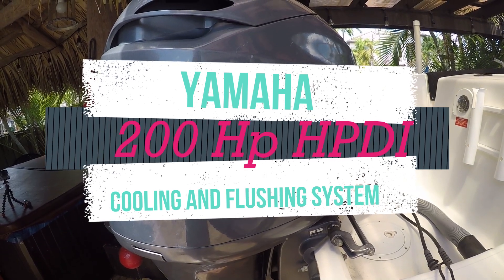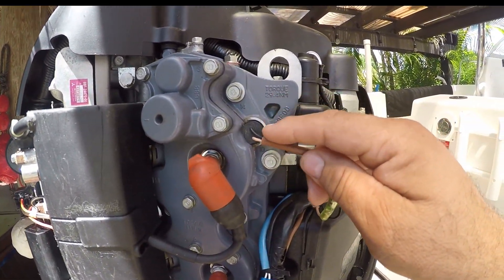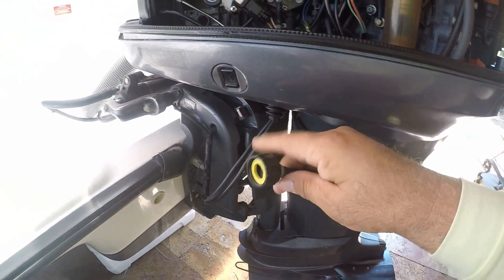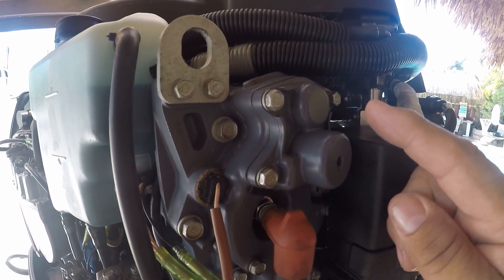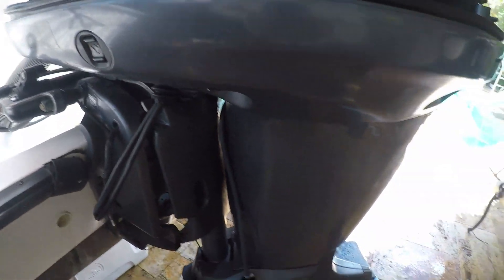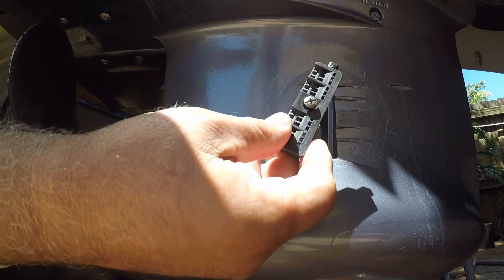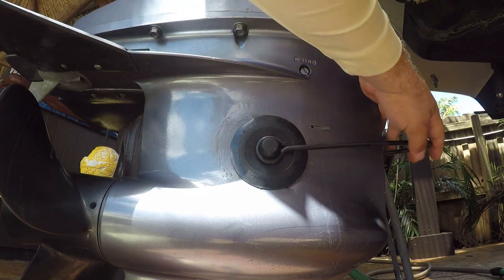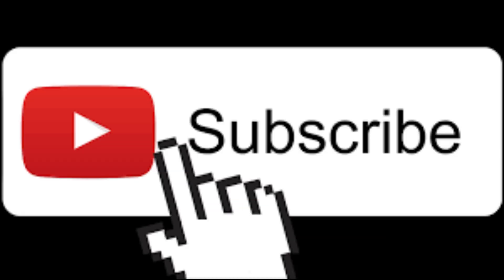Yamaha outboard HPDI cooling system overheating and flushing methods with muffs or at hose port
Yamaha outboard HPDI  cooling system overheating and flushing methods with muffs or at hose port. Yamaha outboard HPDI cooling system and methods for flushing motor